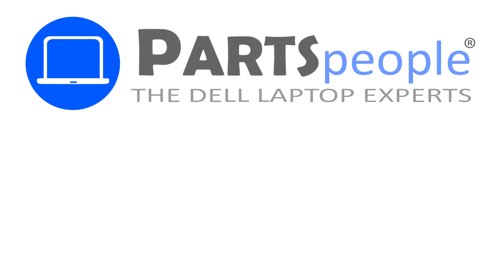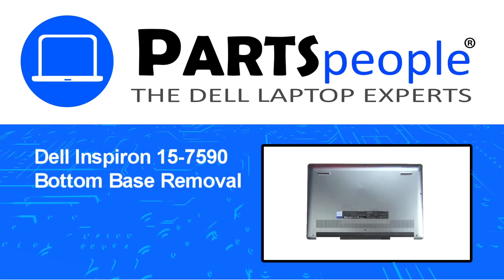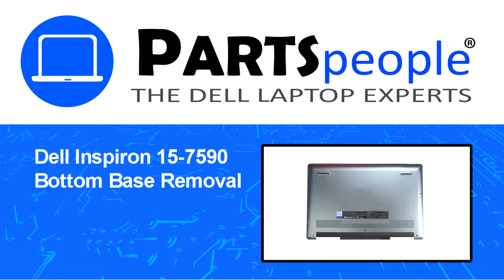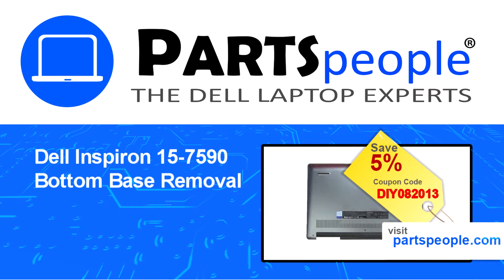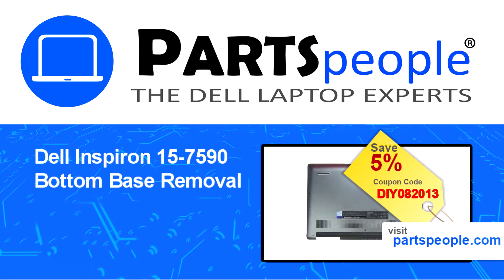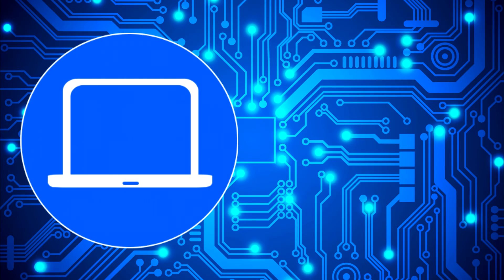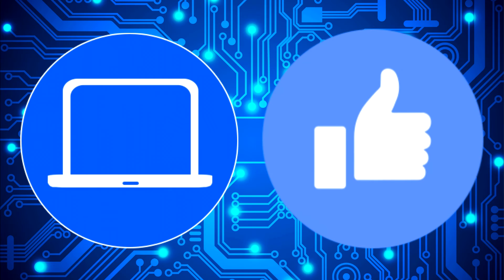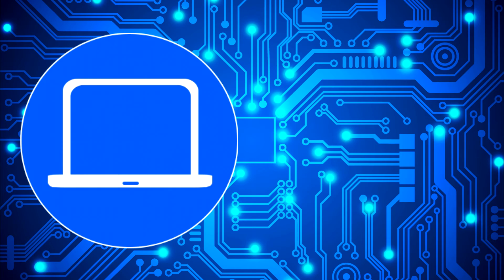Dell Inspiron 15-7590 (P83F001) Bottom Base How-To Video Tutorial